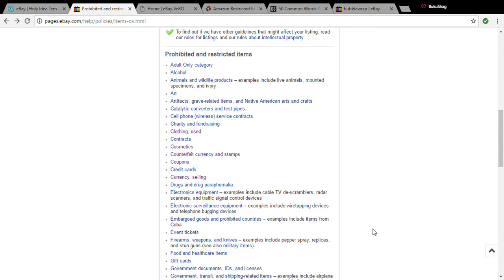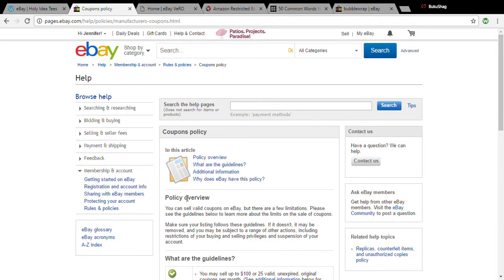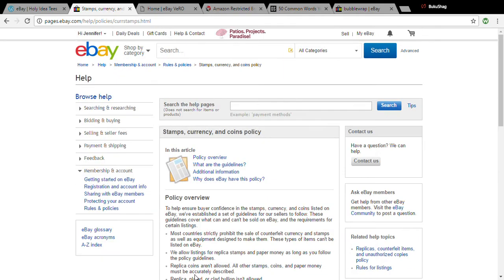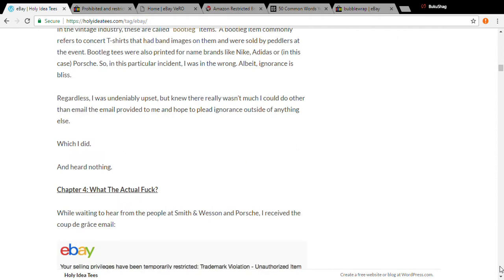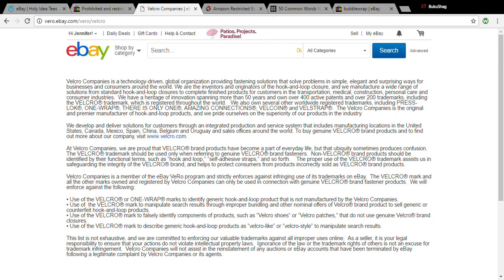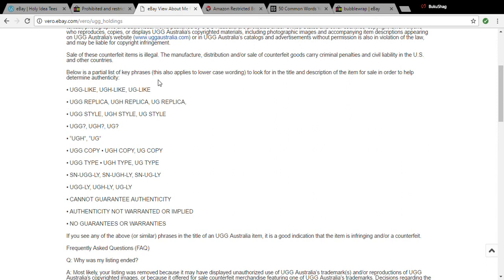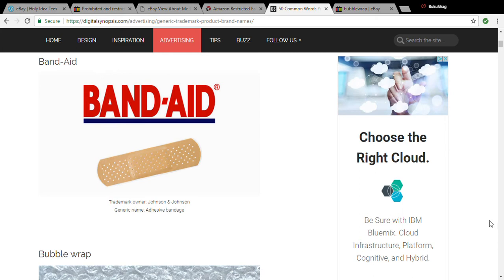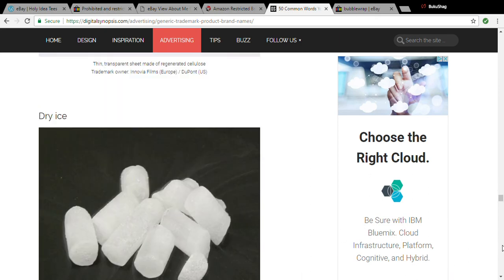Ebay Vero Violations and Trademarked Words That Could Get Your Account Suspended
Here is some information on vero violations and what you can do to avoid them.